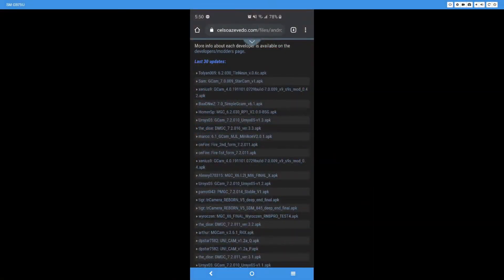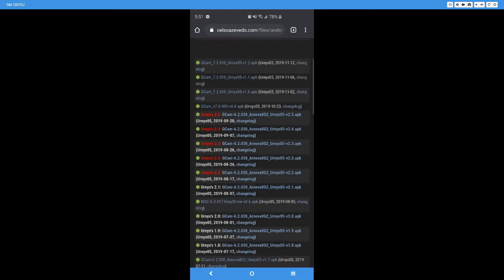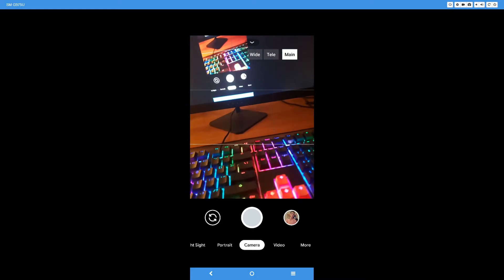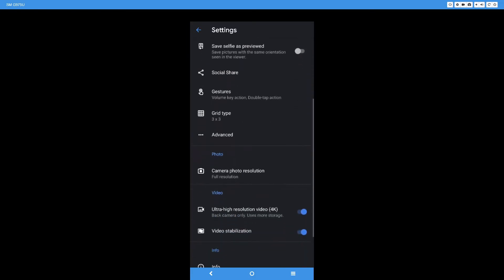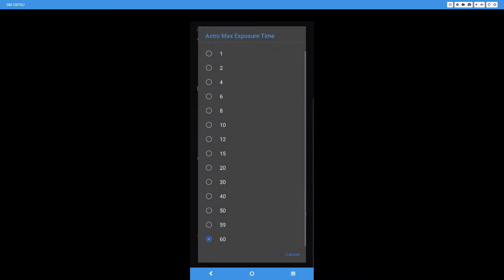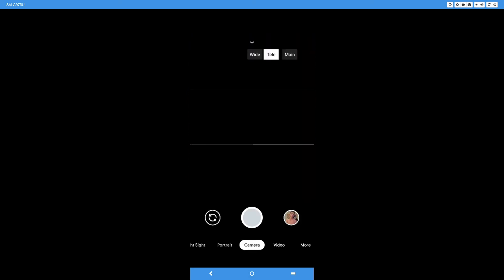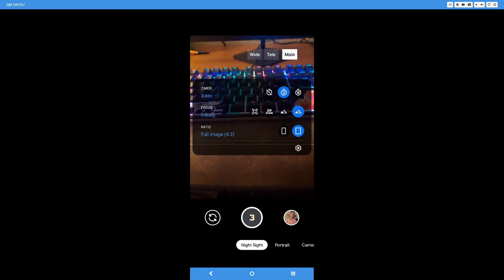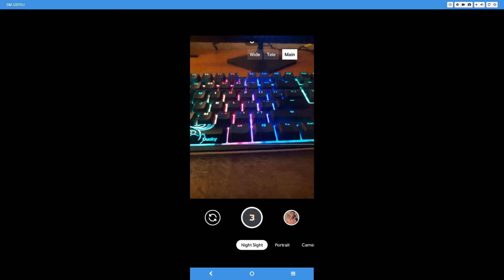*NEW VERSION IN DESC* Gcam Port for S10 FAMILY | WITH ASTROPHOTOGRAPHY!